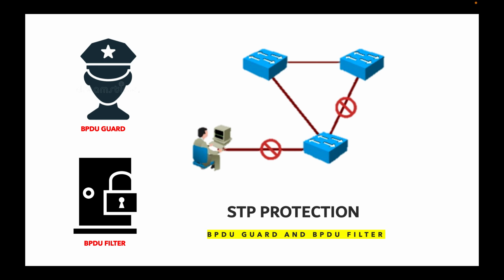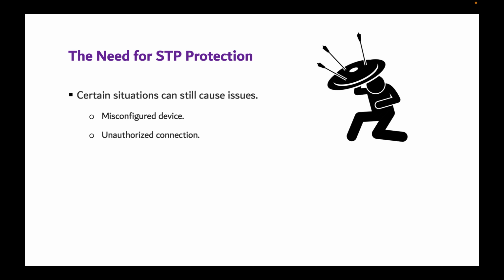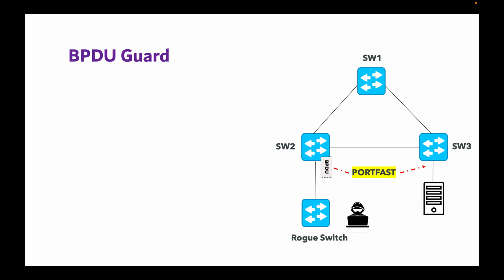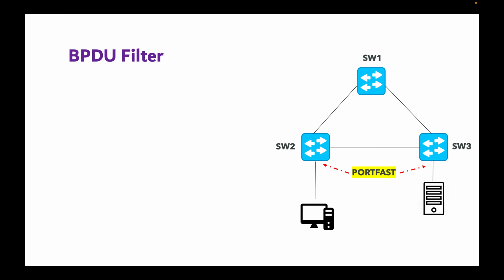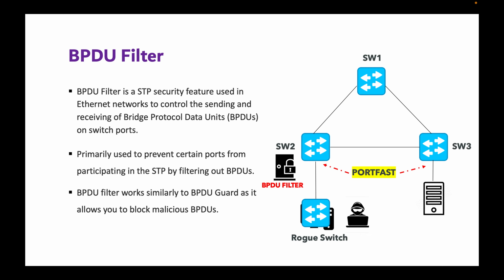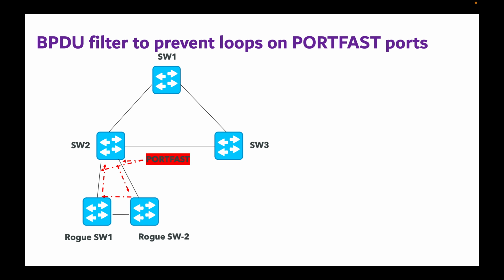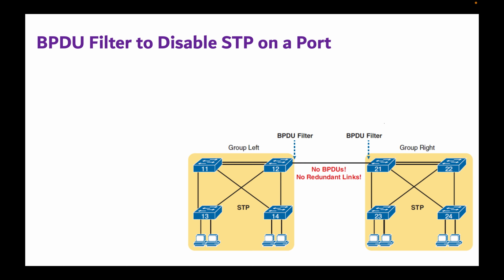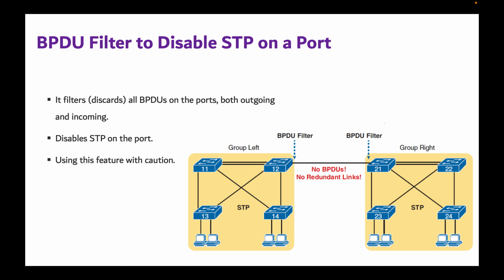2 16 STP Protection mechanisms BPDU Guard and BPDU filter | CCNA 200-301